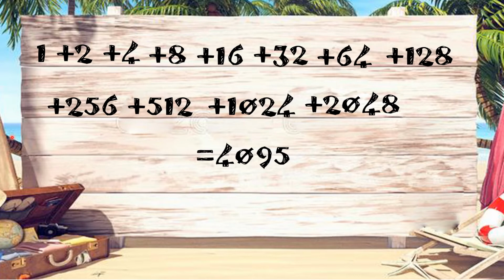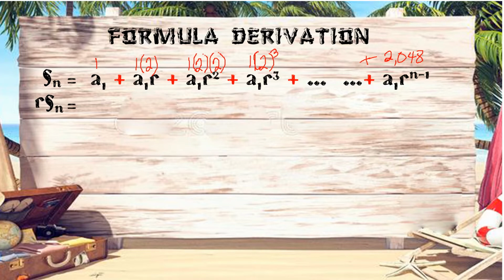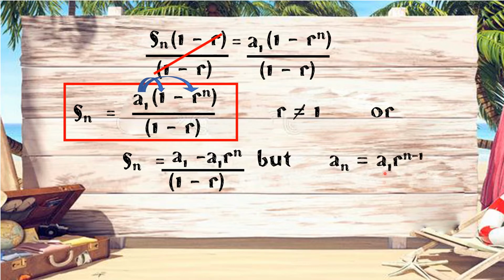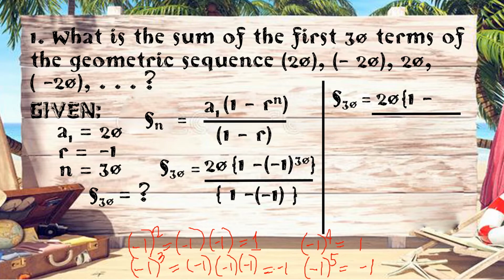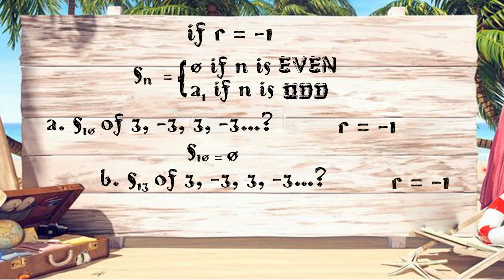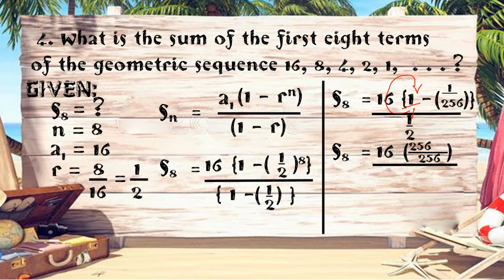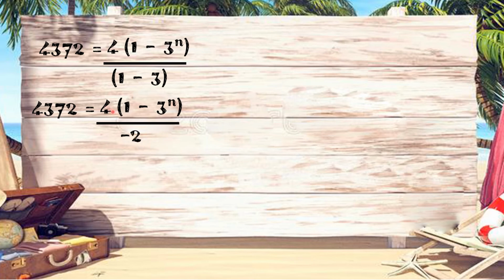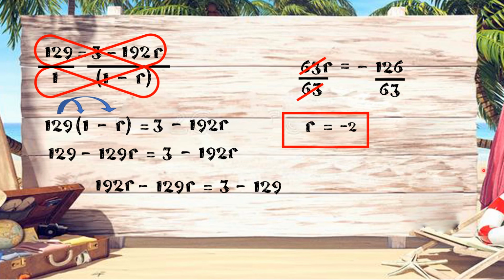Geometric Series - Finite (with Tagalog Explanation)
This video tutorial is based from the Learning Module of Mathematics 10 issued by the Schools Division Office of Quezon City. Credits are given to the Development Team that hand in hand developed the Module.